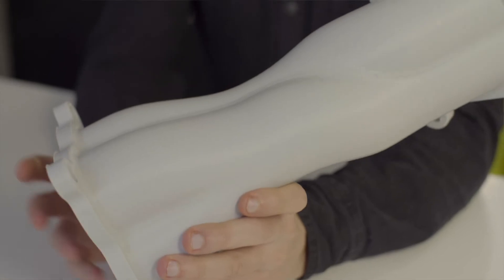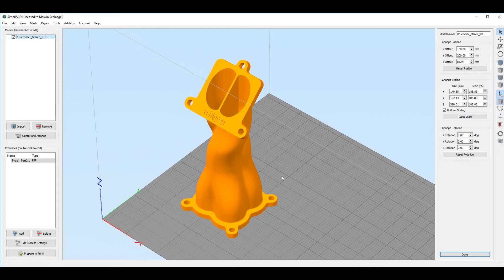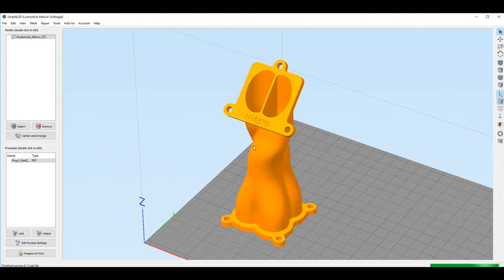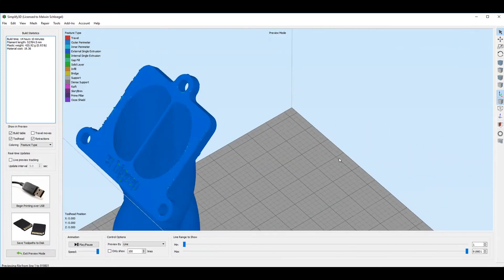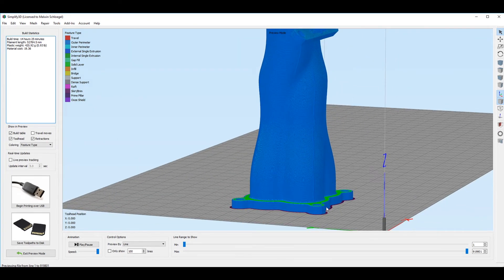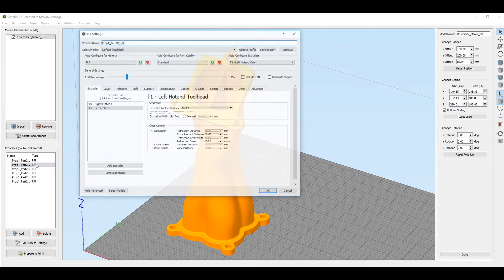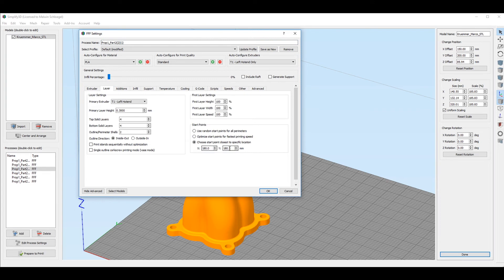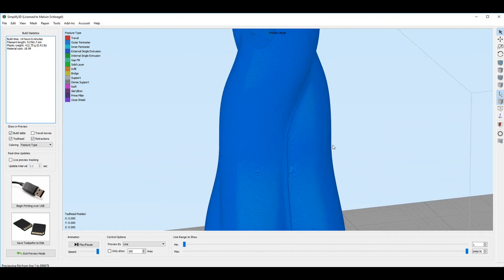How To 3D Print: Hiding The Seams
BigRep’s own Marco Cristofori shows how to hide the seams of a 3D model for best print-quality. Learn how to prepare models for 3D printing quickly, using Simplify3D slicing software to generate optimal start points, as explained by this step-by-step tutorial.

Learn how to get started with industrial 3D printing in our free Guide to Integrate Large-Format Additive

Filmmaker:
Itai Vinograd